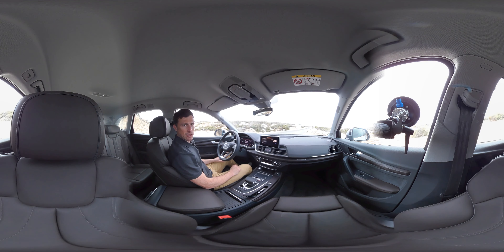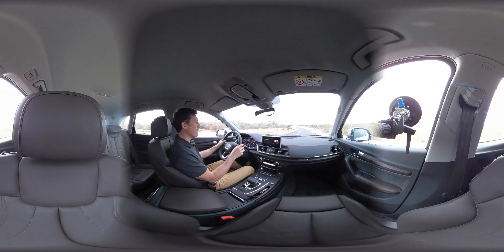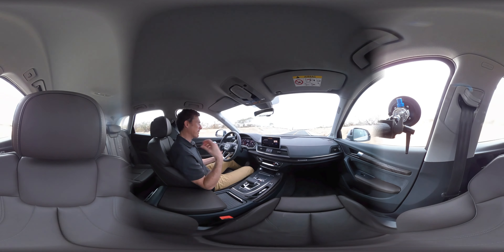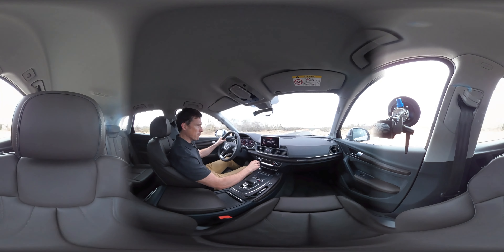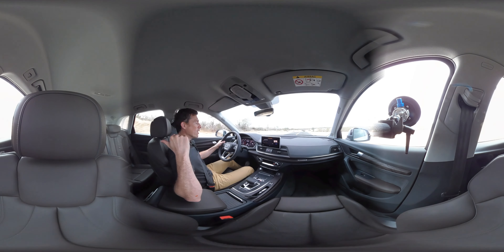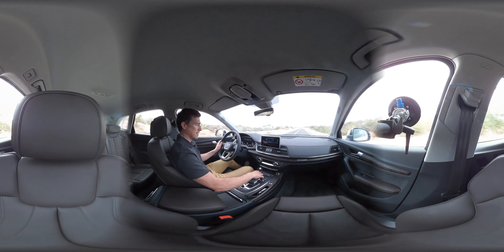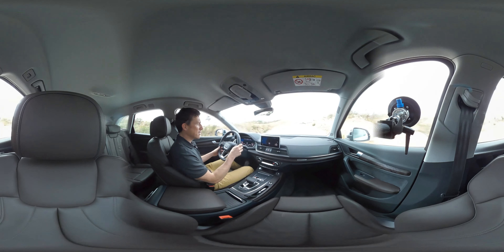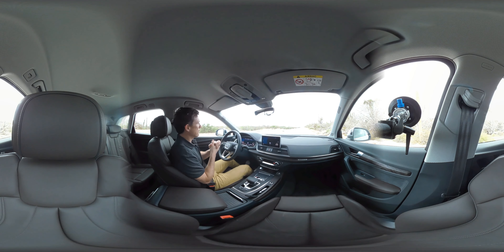Audi Q5 SUV 2017/2018 360 degree test drive | Passenger Rides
This 360 degree passenger rides features two very interesting things, the updated Audi Q5, and the open roads of Mexico! Audi flew me out to Mexico for this SUV's launch, and so this particular 360 degree video is a lot brighter than usual! Do rivals such as the Mercedes GLC or the brand new Jaguar F-Pace, outclass the Q5 when it comes to interior and driving style as the previous edition of Audi's Q5 was criticised for its lifeless steering? Find out for yourself in this 360 degree video, and remember to watch this on a mobile or tablet device for the best experience.